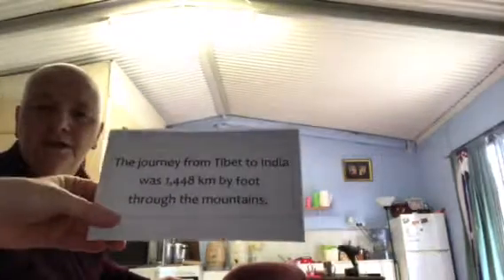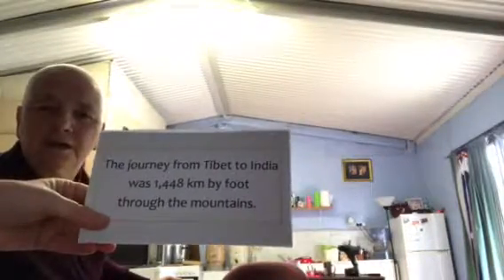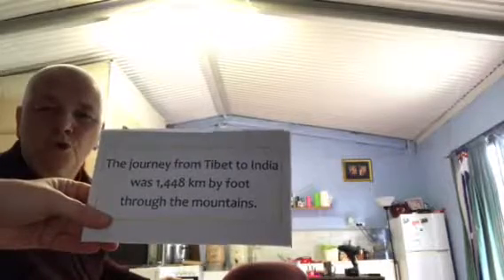Window art in Wello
Installing art in shop window in Wellington, N.S.W.